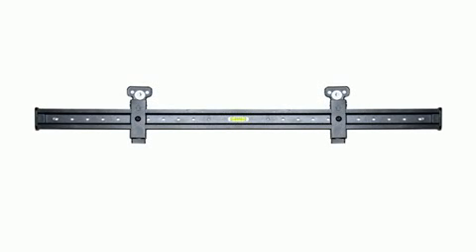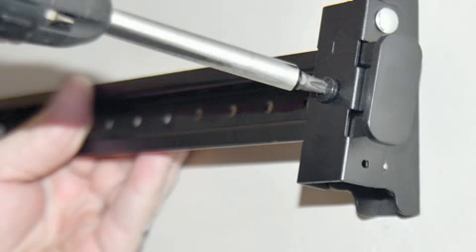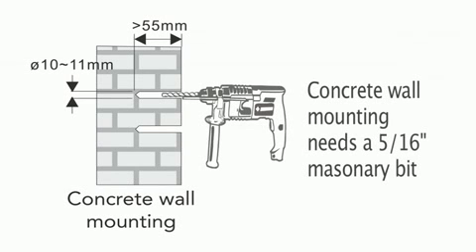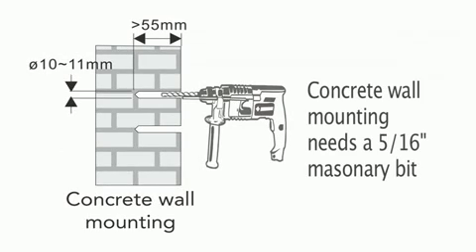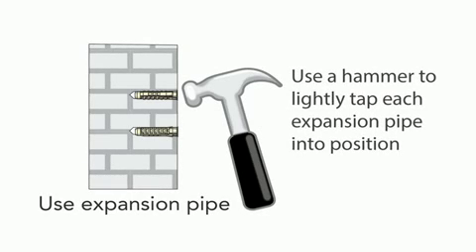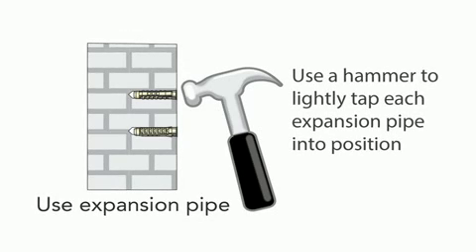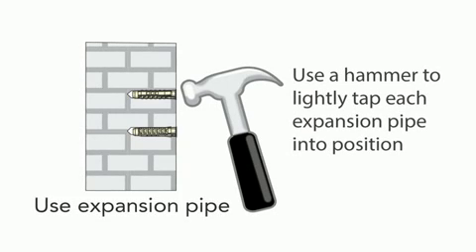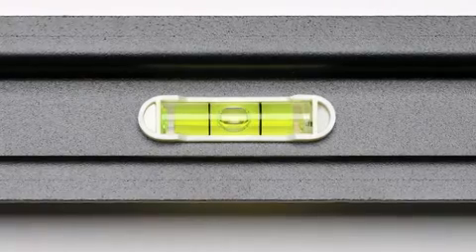WireLogic Ultra-Slim Wall Mount Step-by-step Instructions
• Fits Flat-panel TVs from 26" to 65"
• VESA Horizontal: 200, 300, 400, 600
• VESA Vertical: 200, 300, 400
• Equipment load rating of up to 110 lbs.
• 1" profile/distance to wall from back of TV
• Built in level and simple design for easy and quick installation